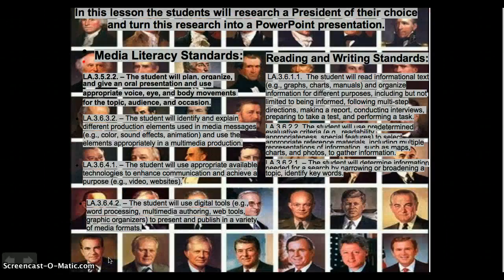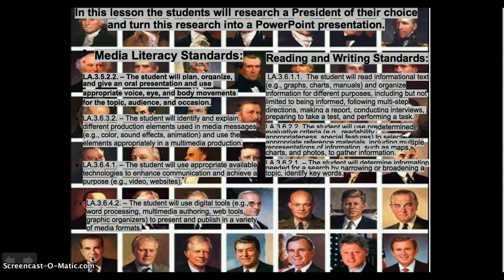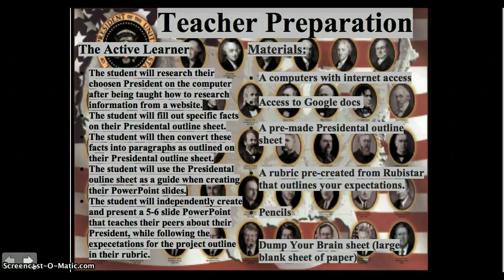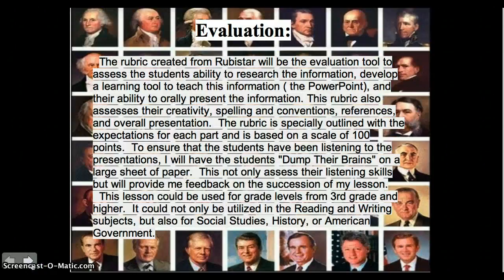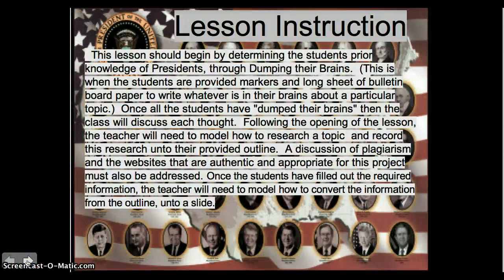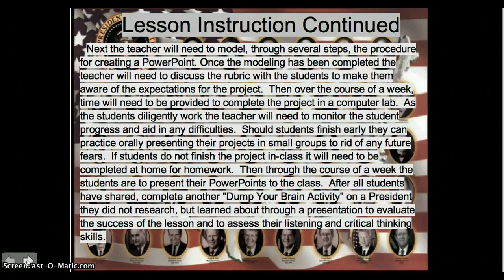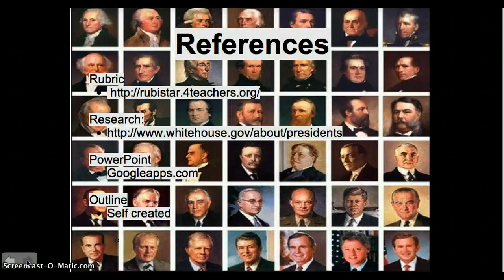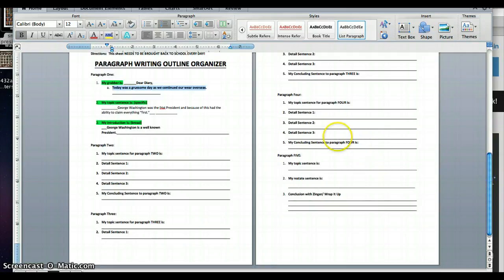Presidential Project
TechLesson